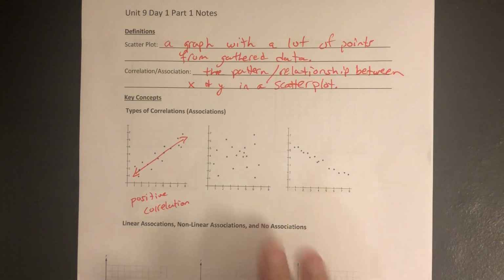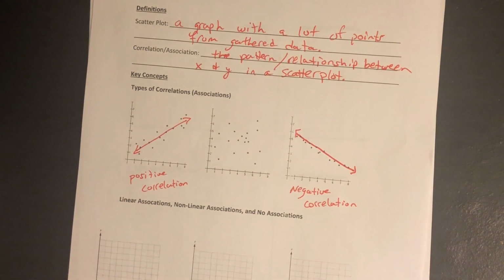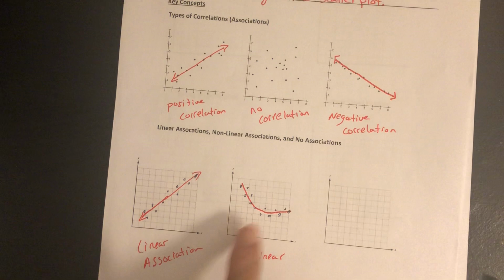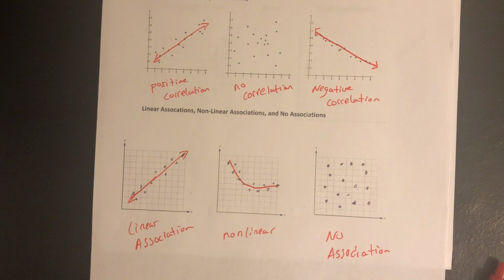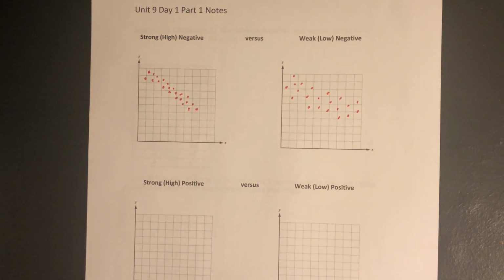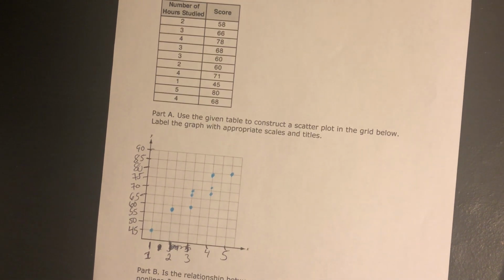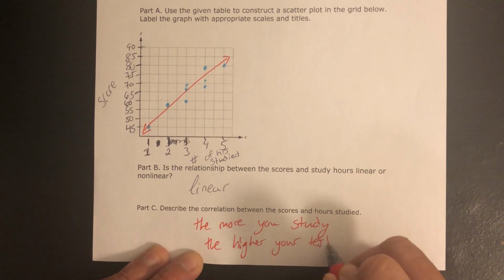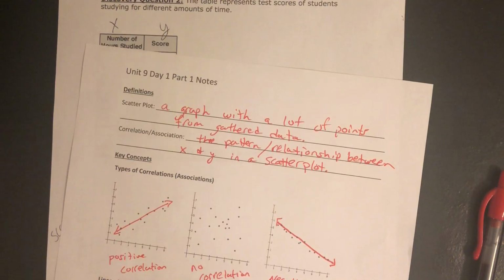May 13-14: Unit 9 Day 1 Part 1